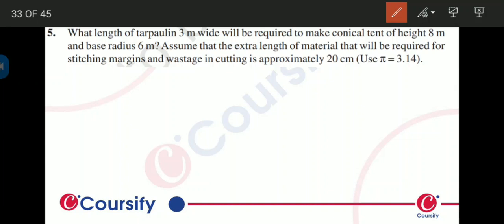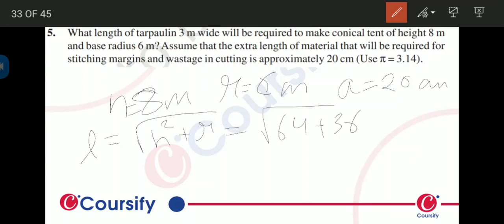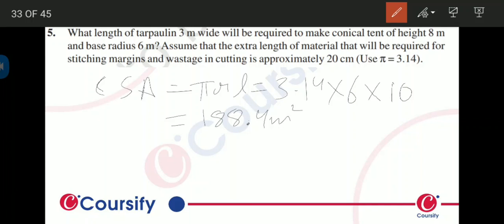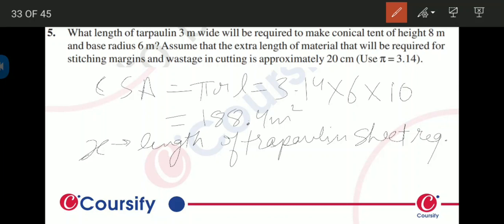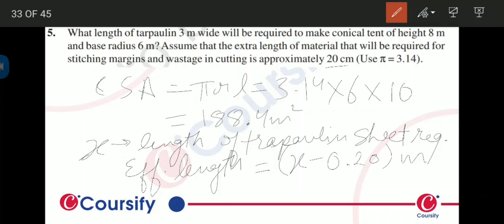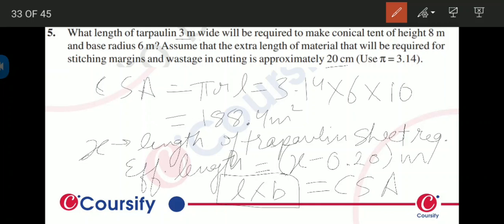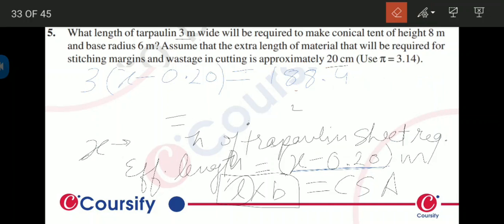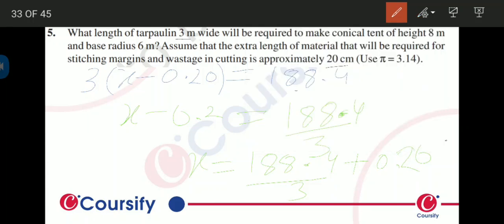SURFACE AREA AND VOLUMES | MATHS NCERT | Class 9 Chapter 13| EX-13.5 Q 5 | Coursify